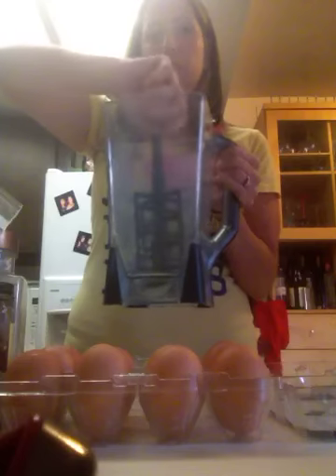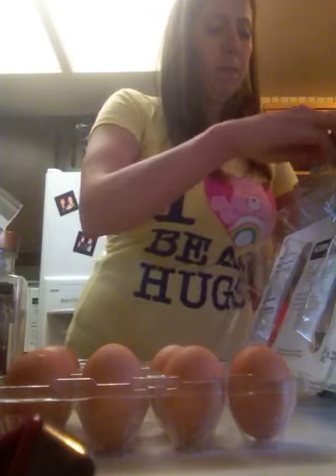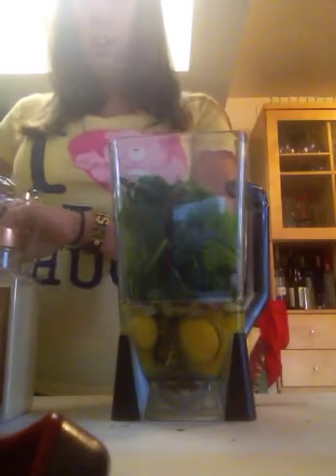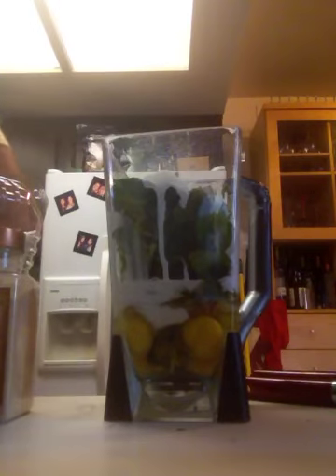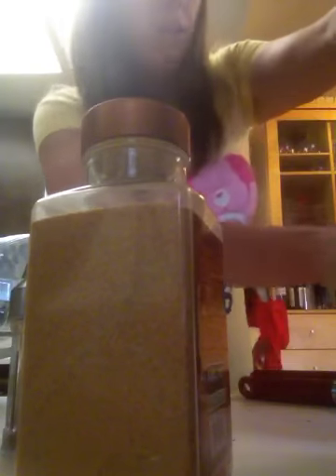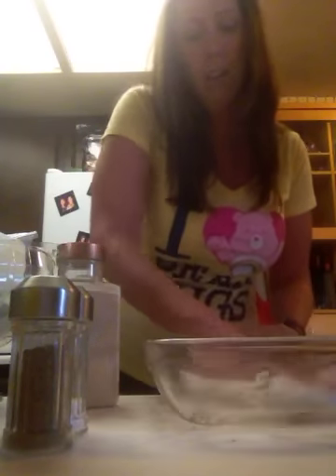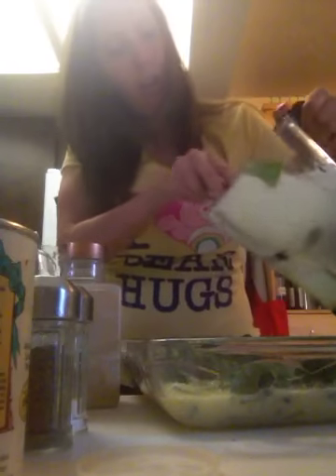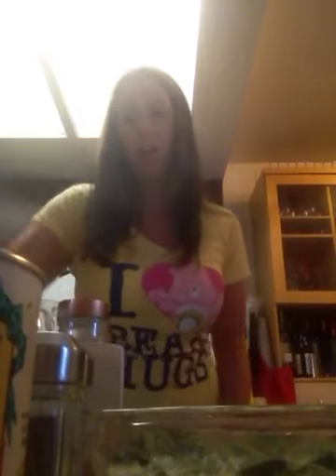Make a Week of Breakfast in 7 Minutes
My FIRST EVER attempt at a cooking demo LOL.